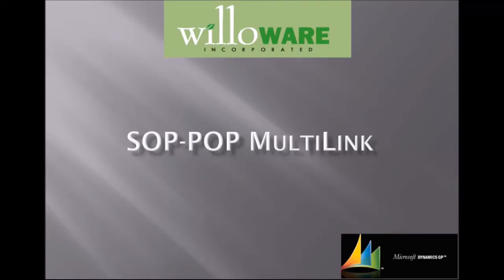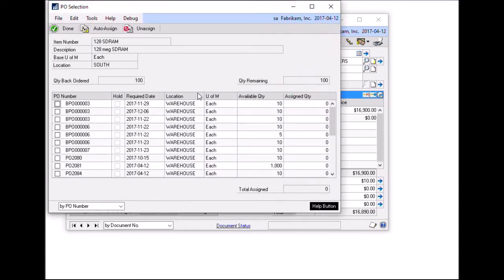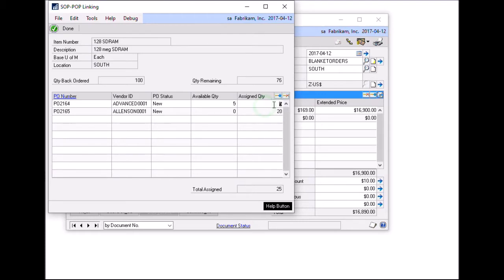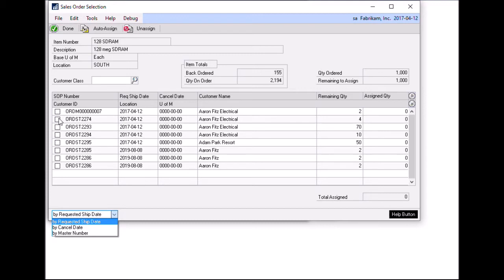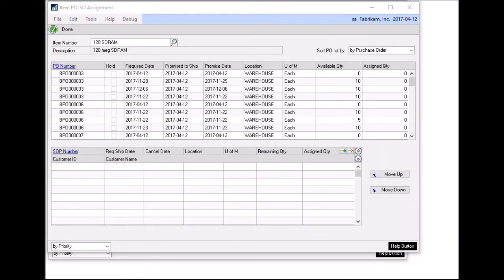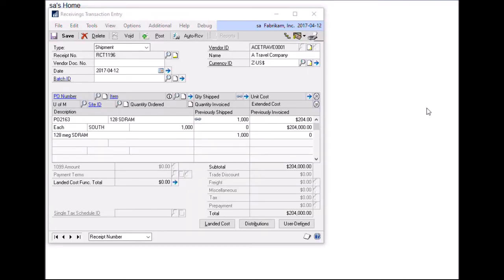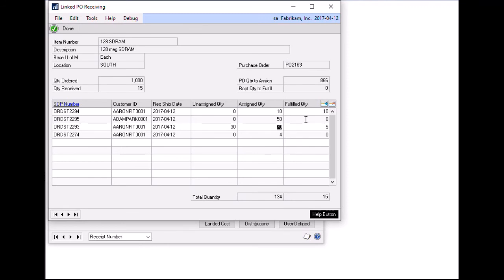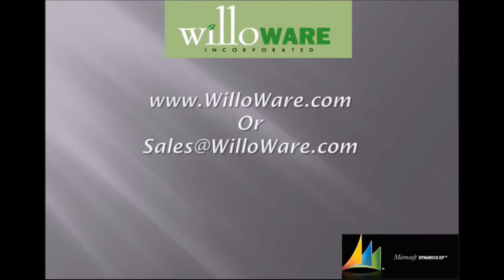SOP POP MultiLink by WilloWare for Microsoft Dynamics GP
SOP-POP MultiLink provides superior flexibility in creating and maintaining links between back-ordered Sales Lines and Purchase Order Lines.

Features of SOP-POP MultiLink include:
• Create links from a single Sales Order line to multiple Purchase Order Lines
• Create links from a single Purchase Order Line to multiple Sales Order lines
• Easily add and remove links
• Set priority of Sales Order fulfillment when PO Lines are partially received so that high priority orders are fulfilled first
• Create and maintain links without having access to Sales Transaction Entry or Purchase Order Entry